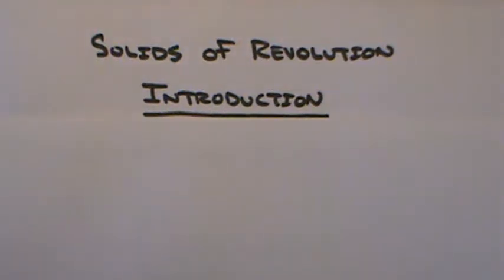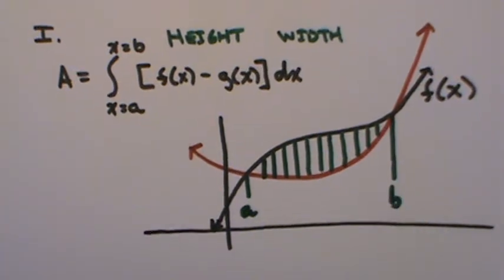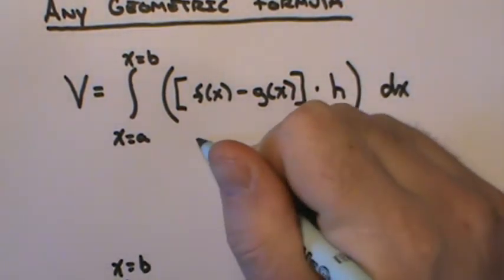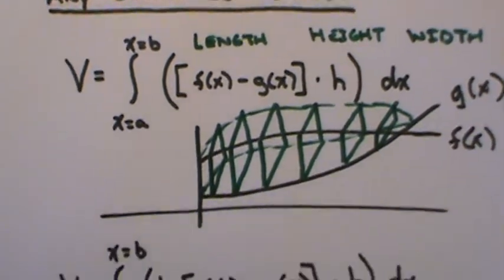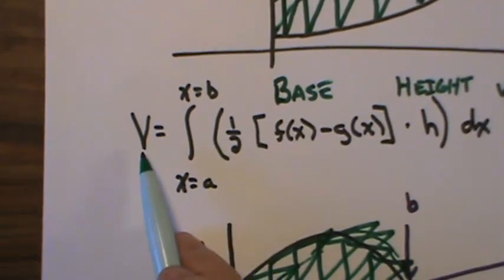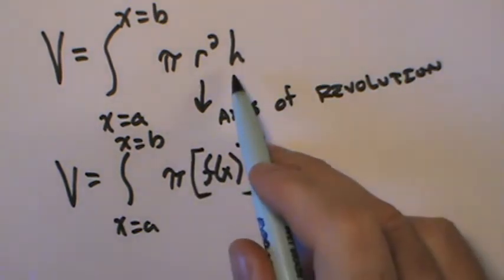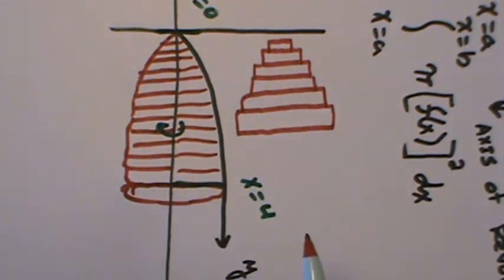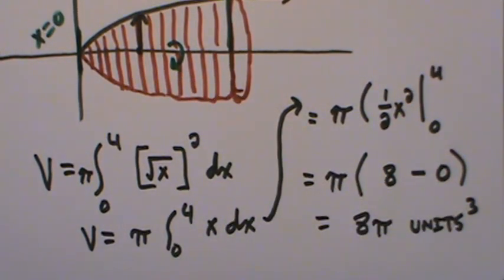Solids of Revolution (Introduction and Conceptual Understanding)